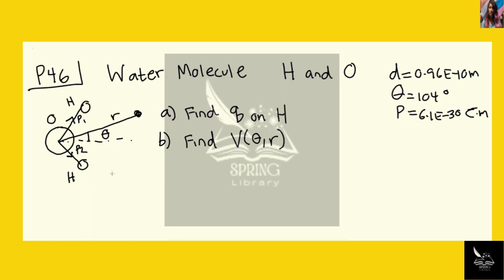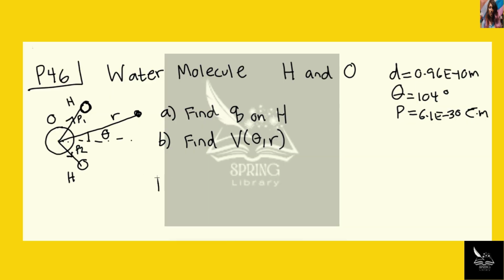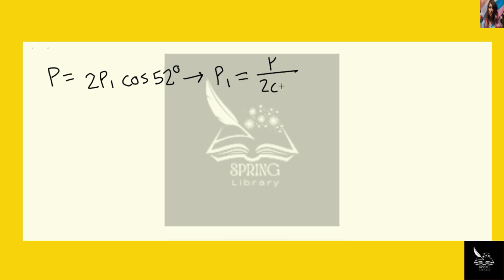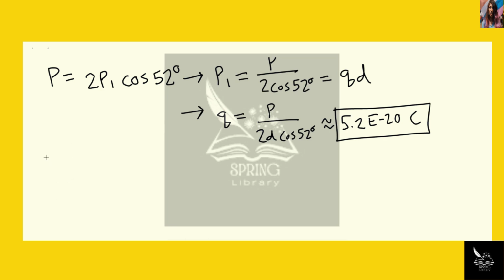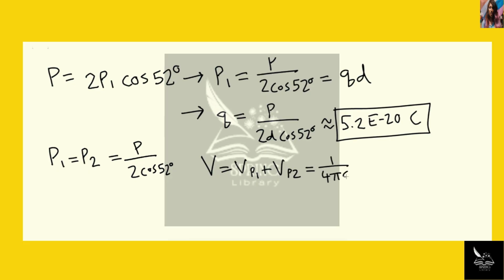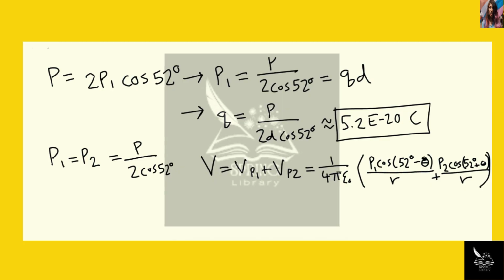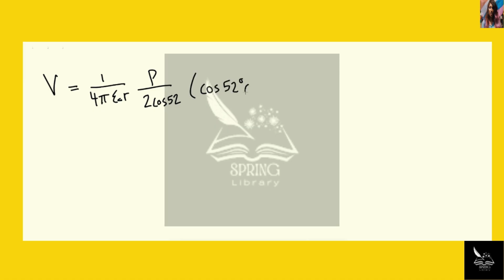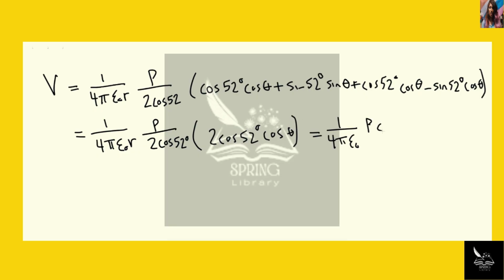The dipole moment, considered as a vector, points from the negative to the positive charge. The wat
The dipole moment, considered as a vector, points from the negative to the positive charge. The water molecule, Fig. has a dipole moment which can be considered as the vector sum of the two dipole moments and as shown. The distance between each and the is about the lines joining the center of the atom with each atom make an angle of as shown, and the net dipole moment has been measured to be Determine the effective charge on each atom. Determine the electric potential, far from the molecule, due to each dipole, and and show that where is the magnitude of the net dipole moment, and is the total potential due to both and Take at